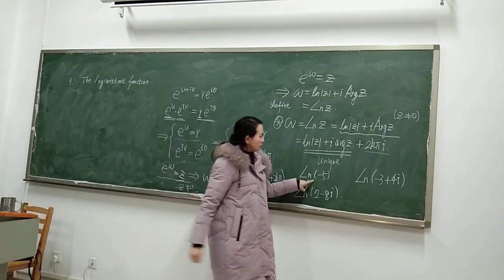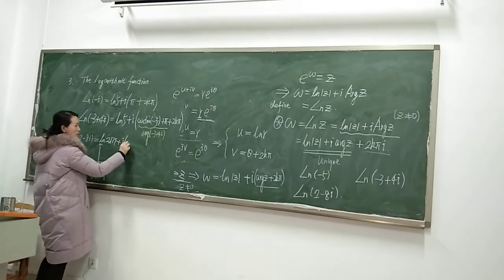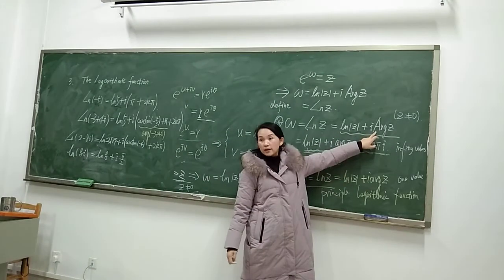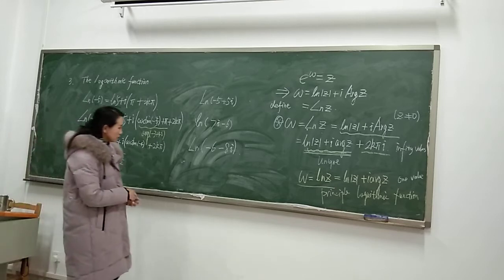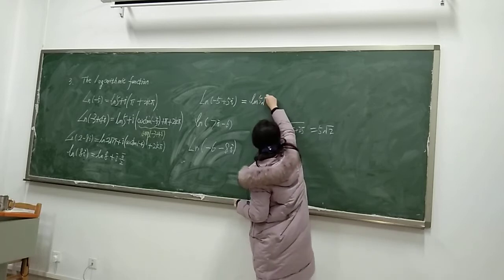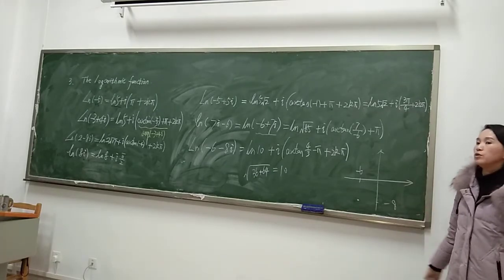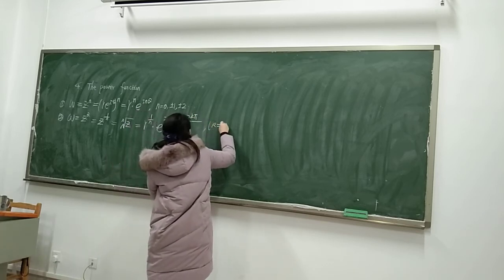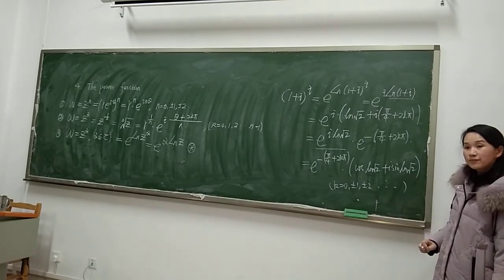Complex function and Integral transformation, Lesson 9